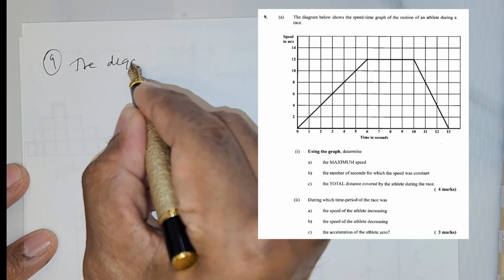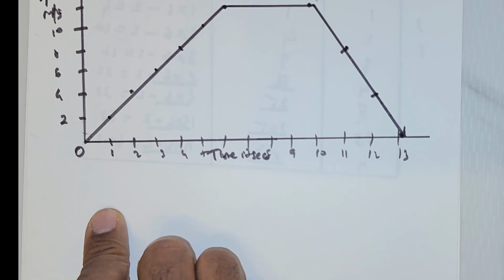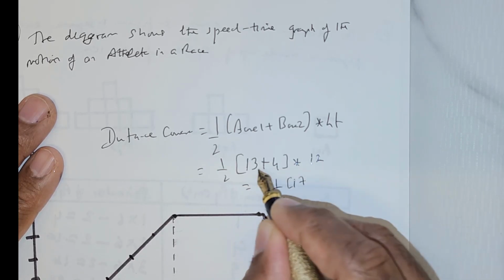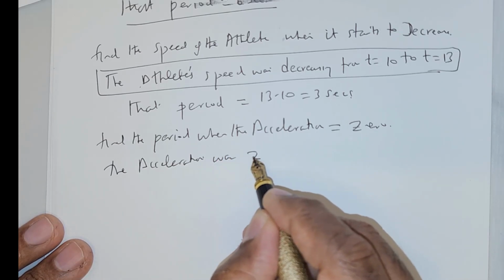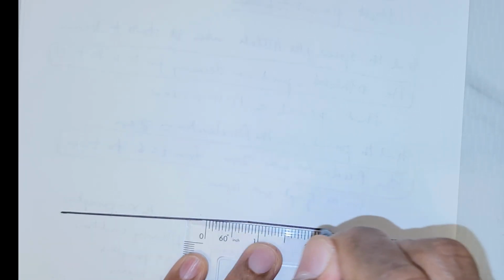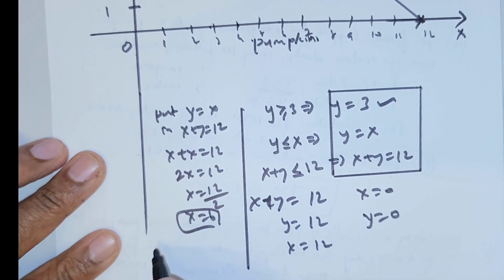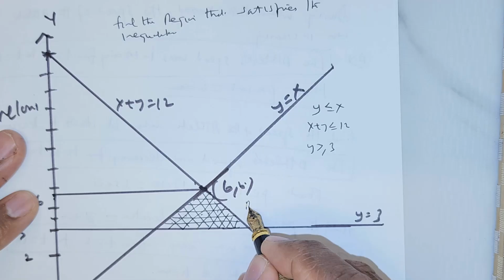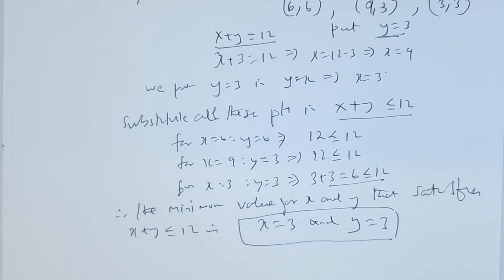CXC CSEC Mathematics MAY JUNE 2010-Question No 9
🔥 CXC CSEC Mathematics  January 2010 Past Paper – Full Step-by-Step Walkthrough!

Ready to dominate your CSEC Mathematics exam? This Masterclass walkthrough takes you through the CXC May/June 2010 Mathematics Past Paper with a focus on understanding, not memorizing. We reveal the examiner’s secrets, step-by-step solutions, formula hacks, and time management strategies so you can confidently aim for Grade 1.

Whether you’re prepping for May/June or January sittings, this video ensures you never lose easy marks and know exactly how to tackle every question.

🔥 What’s inside this Masterclass:
The "Examiner’s Secret" – See where students usually lose marks and how to avoid those traps
Zero-to-Hero Solutions – Start from the basics and build to the final answer
Formula Hacks – How to use the formula sheet efficiently
Time Management Strategy – Which questions to tackle first to maximize your score. Extra Practice Links:

🚨 DON’T WALK INTO THE EXAM ROOM BLIND
We drop weekly walkthroughs, past papers, and exam strategies to make you the most prepared person in the room.

💬 Drop a "Grade 1" in the comments if you're ready to crush this exam! 👇
ags & Hashtags (SEO Boost):